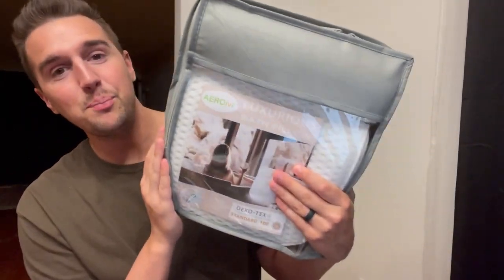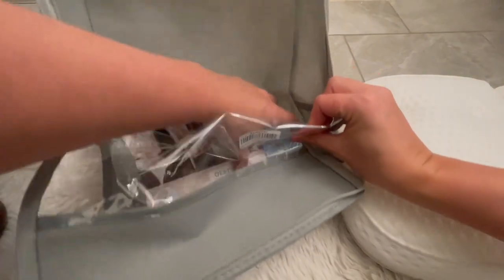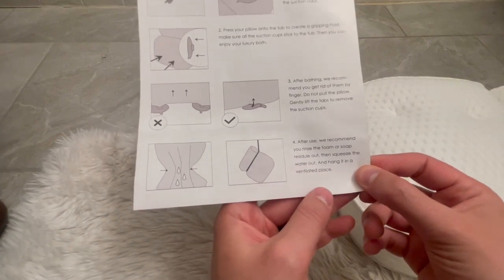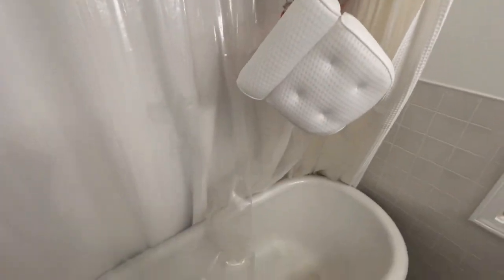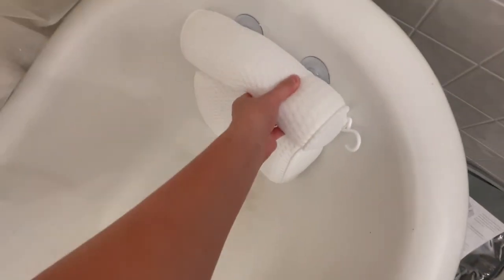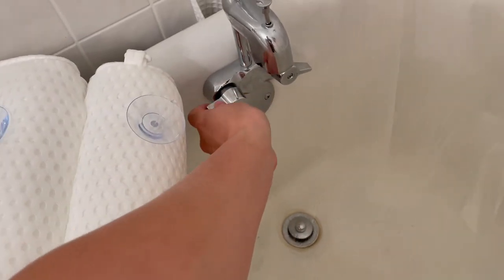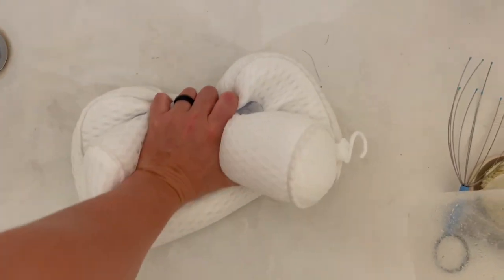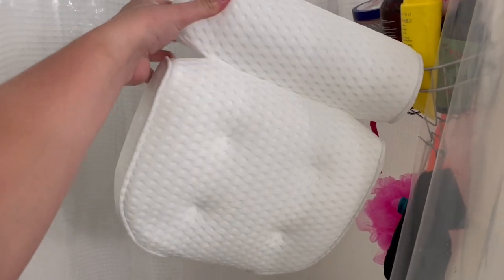AEROiVi Bathtub Pillow Headrest Bath Pillows Neck + Back Support with Non Slip Suction Cups - Review